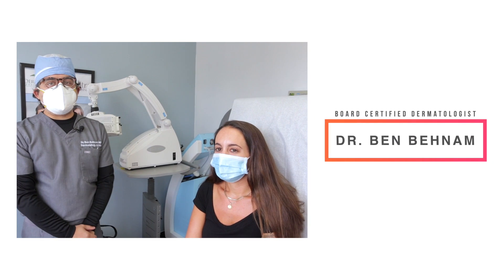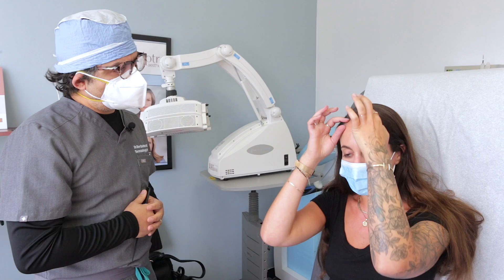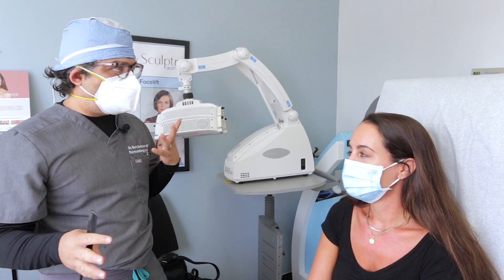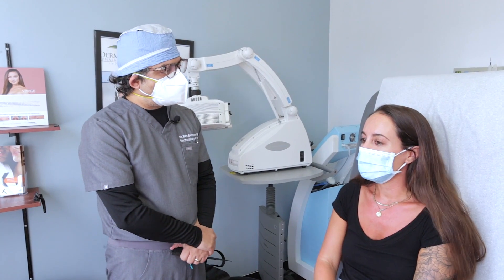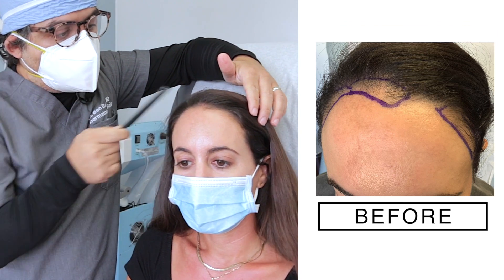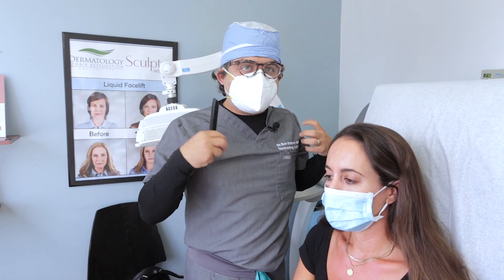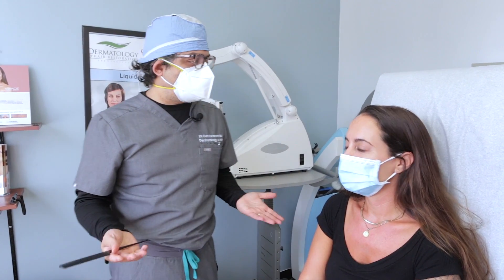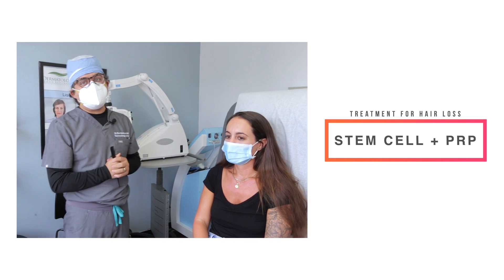Female PRP + Stem Cell for Hair Loss Re-Growth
Stem cells taken from your own fat tissue, when injected into the scalp, can reverse the shrinking of hair follicles. ... Stem cell + PRP therapy is most effective for those in the early stages of hair loss or for patients who are not candidates for surgery.

Stem cells from your bone marrow, in combination with PRP can be injected into your scalp to regenerate the existing cells and stimulate new growth. Restoring large, healthy hair follicles that produce thick hair, rather than fine, baby-like hair, is possible with this this advanced hair restoration therapy.

Address : 2825 Santa Monica Blvd, Ste 303A, Santa Monica, CA 90404